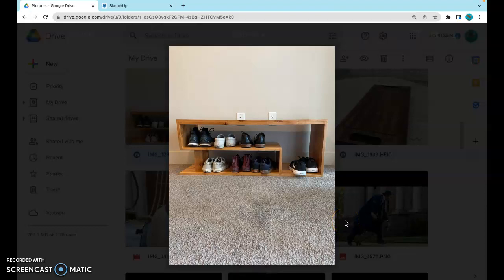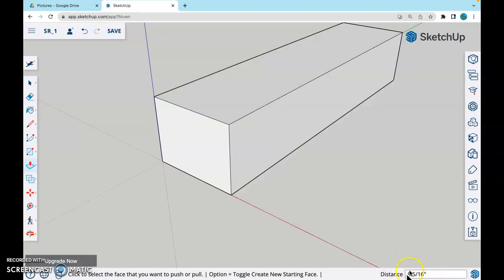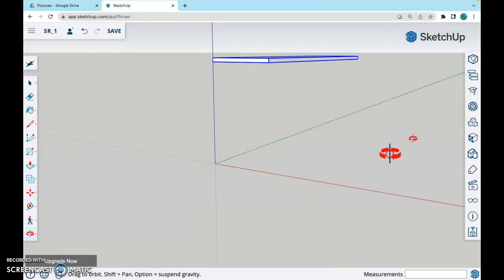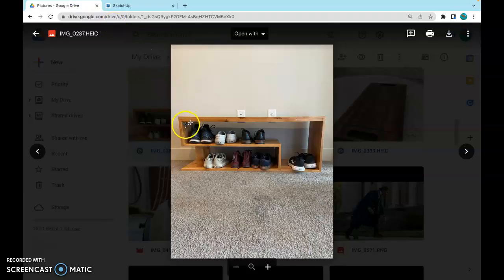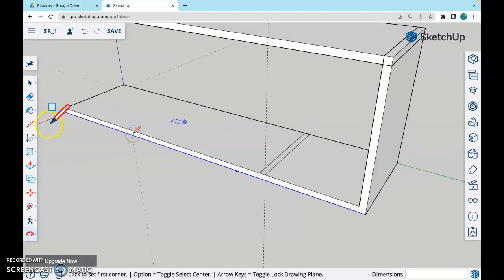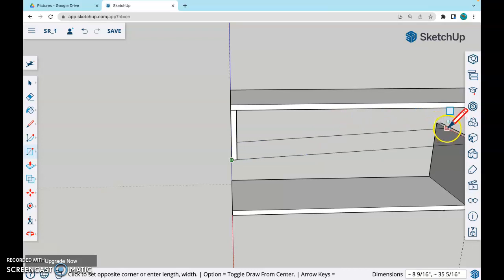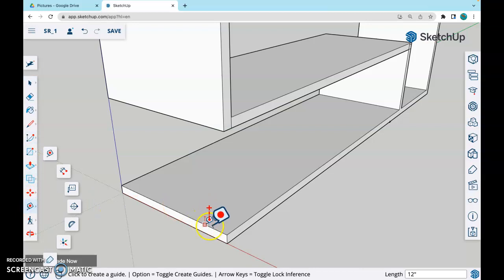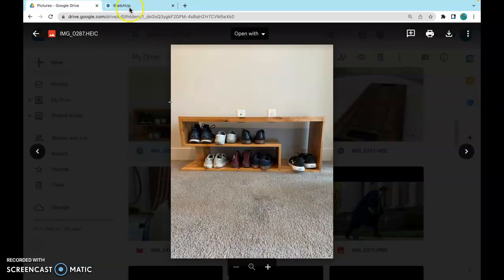Sketchup Tutorial - Shoe Rack!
Follow along to build a shoe rack on sketchup!